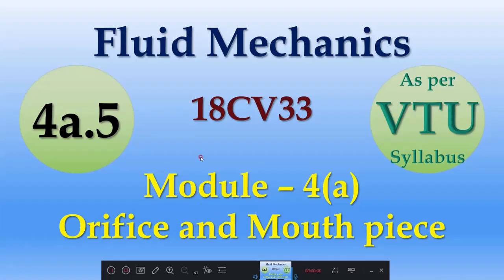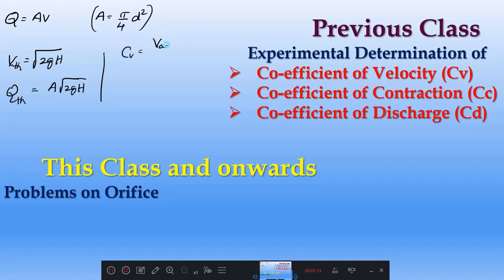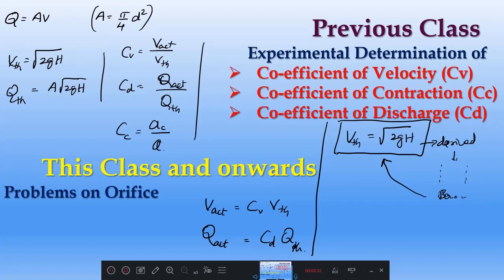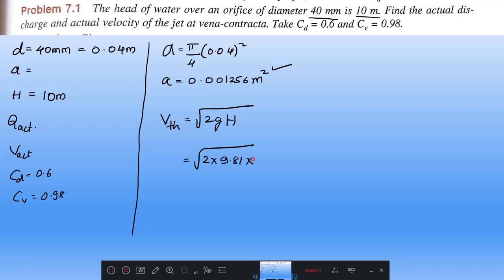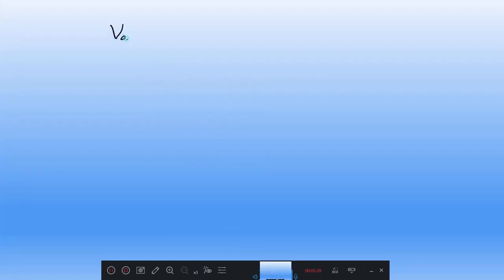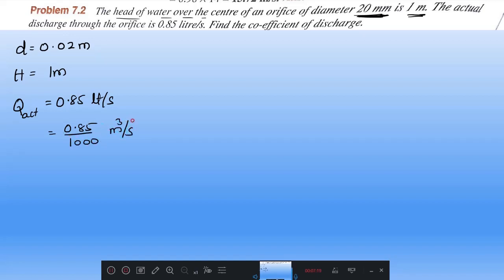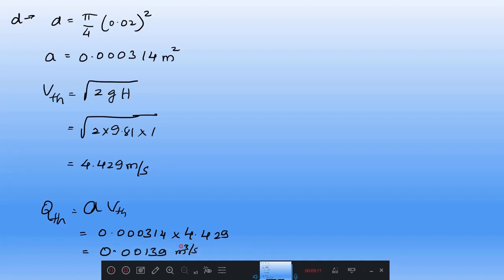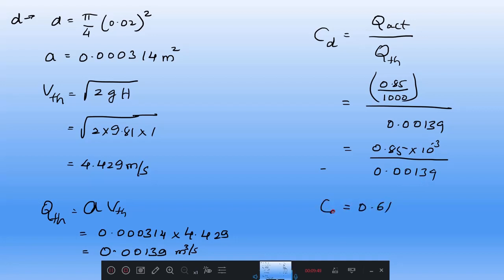4a.5 Orifice and Mouthpieces: Problems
As per VTU Syllabus 18CV33